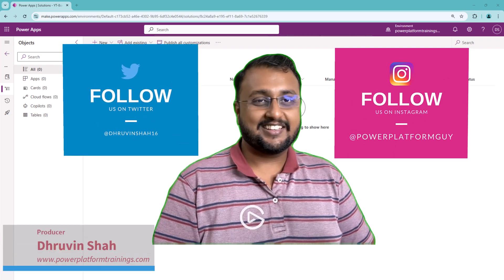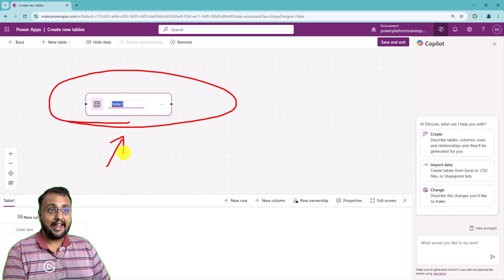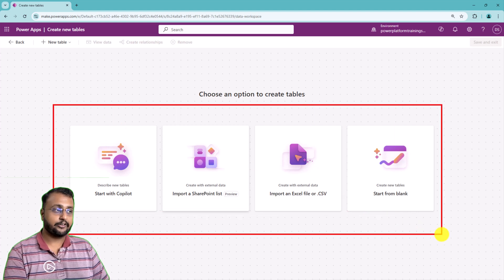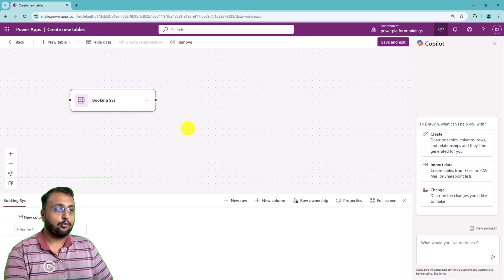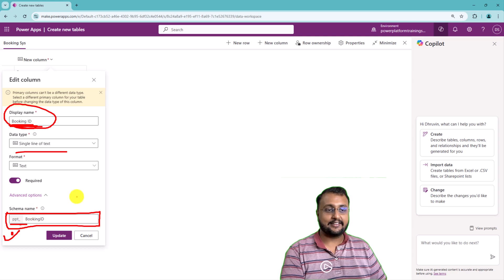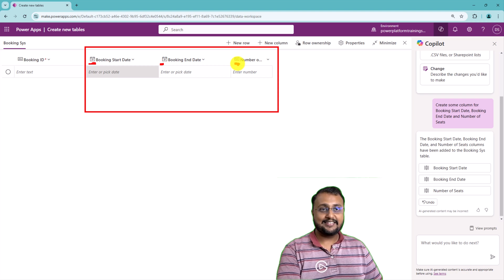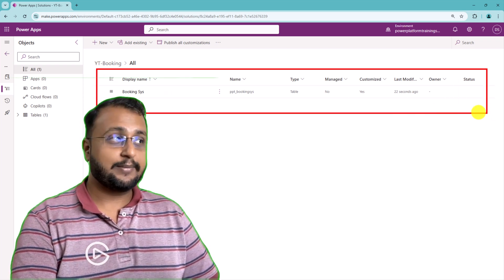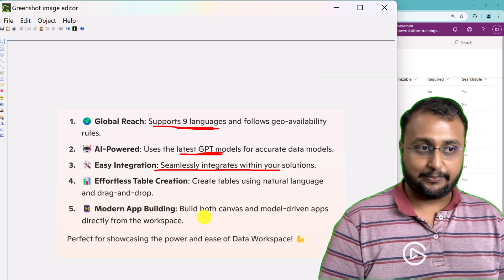Data Workspace in Power Platform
Data Workspace in Power Platform Solution is now in GA. Now, there's a new way of creating the tables in the Dataverse. Dataverse table creation experience has been changed with new UI. This new feature is called as Data Workspace in the Power Platform. During this session, we will explore the newly rolled out feature "Data Workspace" and how in the solutions we can create a blank table from scratch and using the Copilot? Let's explore these features in depth.

Chapters:
00:00 Start
00:20 Create New Table in Power Platform
01:05 Data Workspace in Power Platform
01:43 Data Workspace in Solution
02:20 Create Table in Solution - New UI
04:20 Copilot Prompt in Data Workspace
05:30 Save and Exit